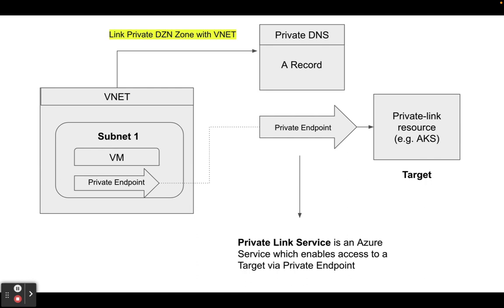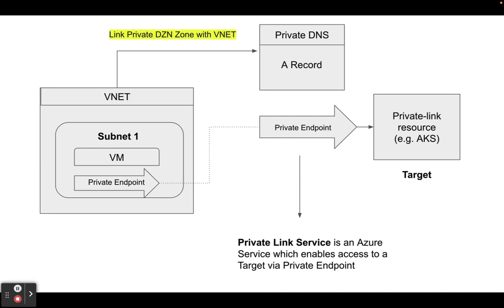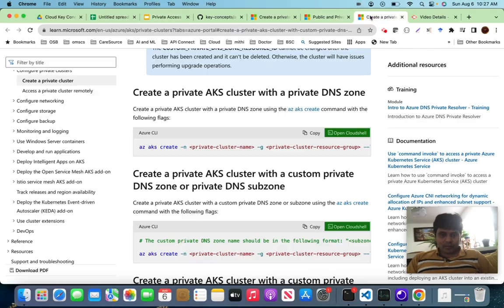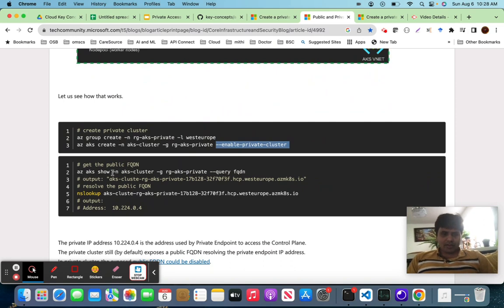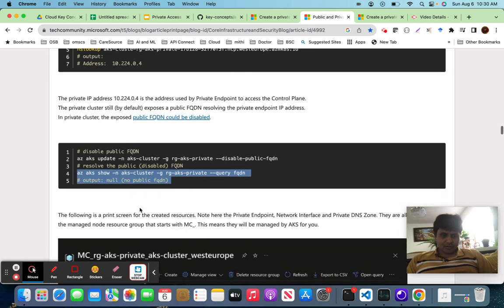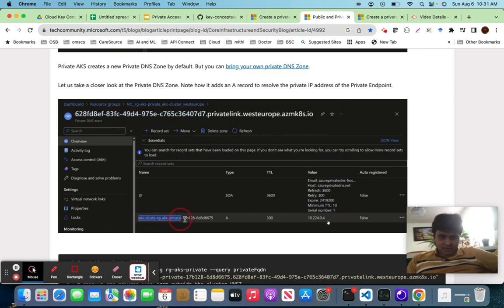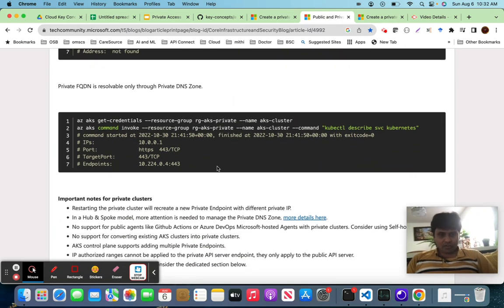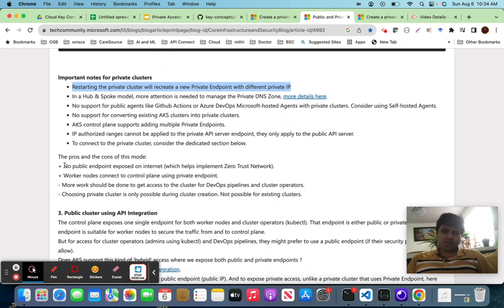Azure Private Endpoint - Easy Explanation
Azure Private Endpoint - Easy Explanation, Azure AKS Private Cluster